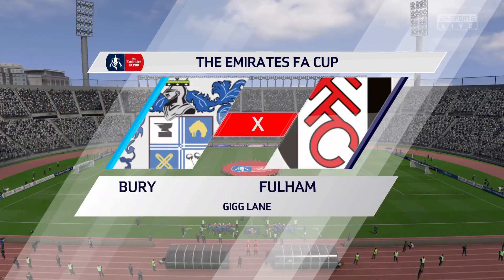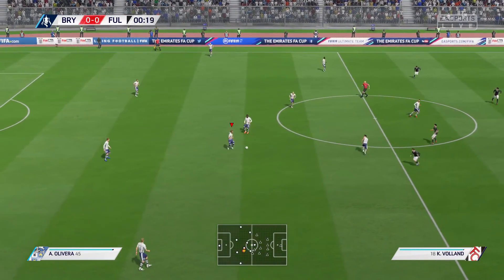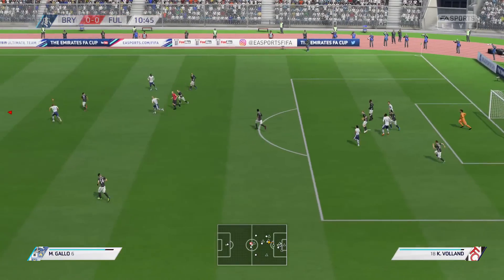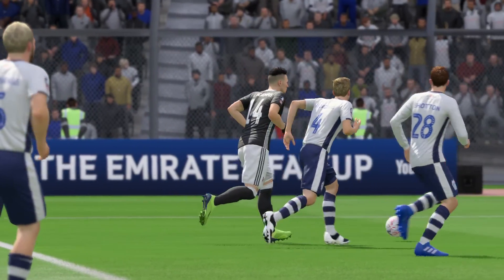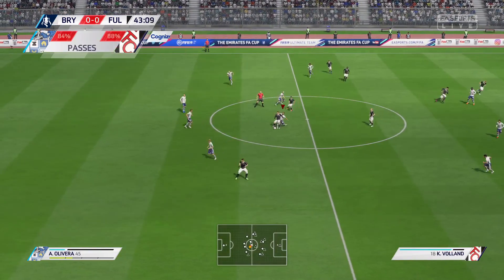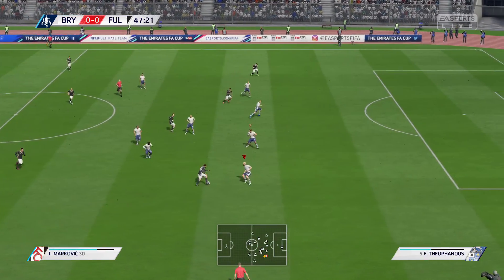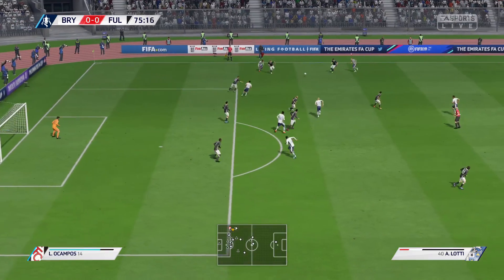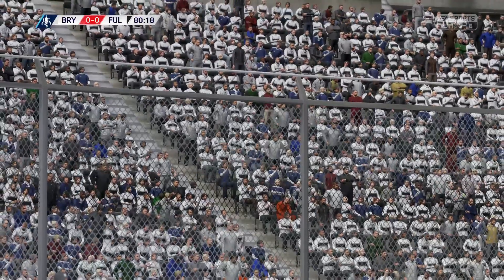Modo Carreira - FIFA 19 - Bury F.C. #77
Olá a todos da Crossanimation Games.

FIFA 19 é um jogo eletrônico de futebol desenvolvido publicado pela EA Sports, que foi lançado localmente em 28 de setembro de 2018. Este é terceiro game da franquia a usar a engine de jogo da Frostbite para Xbox One, PS4 e PC.

Desktop Configuration:

Intel Xeon E5-2630-V2 2,60 GHz - 6 Core / 12 Threads
Motherboard KLLISRE X79 - V2.82
Graphics Card NVidia GeForce GT220 1GB DDR3
16 GB RAM DDR 3
SSD 240 GB
Ruindows 10 Pro